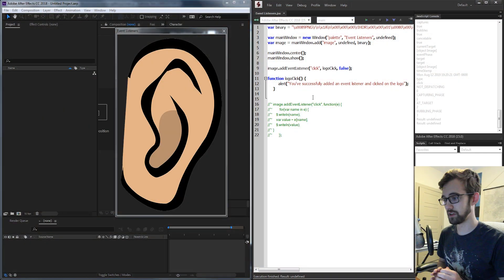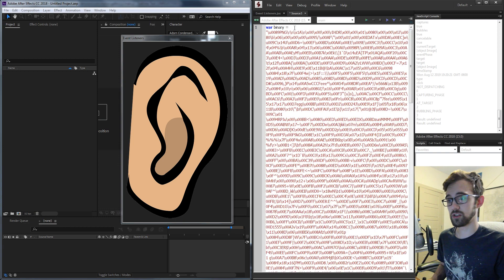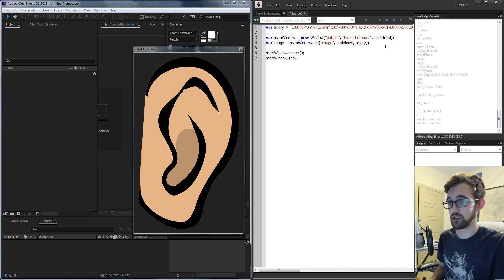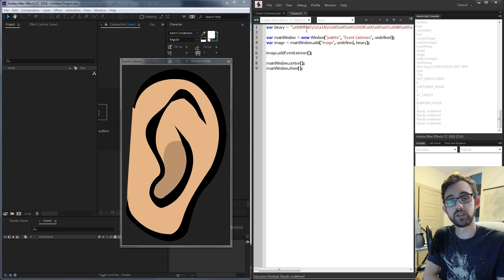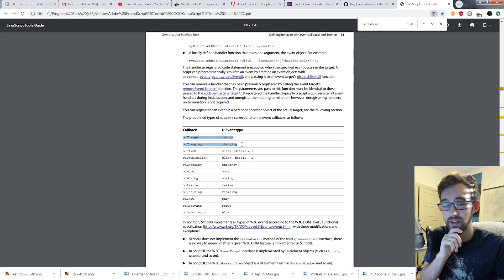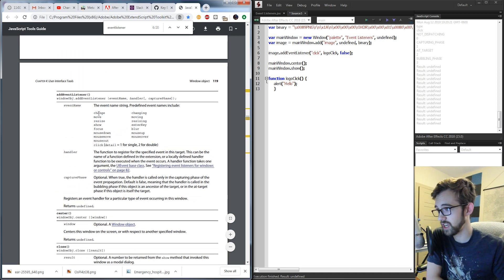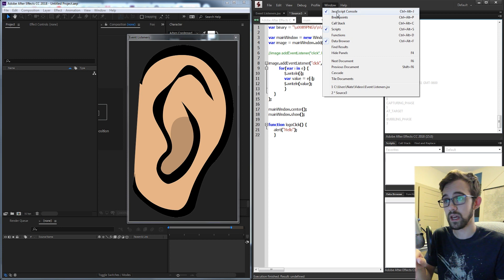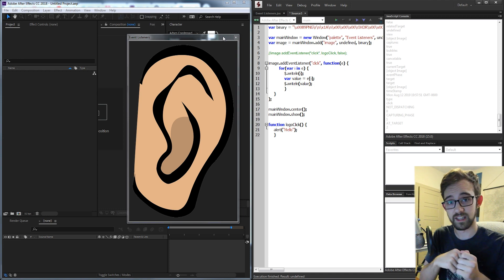Adobe Scripting Tutorial: AddEventListener()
Event listeners allow you add interactivity and know what key/button is being pressed! Learn how to use them and pass variables through them!

BTC- 3H5VB5RTUs6cNYuuauWd1pzcrUDiE66qsq
ETH/ERC-20- 0x63c70f3d0aB34F2de6afA872f2E1E39B73cBE794